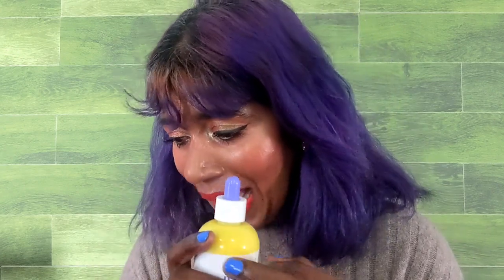Supergoop! Mineral SPF + Bakuchiol -- Killer Combo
PRODUCTS MENTIONED IN THE VIDEO:

    Supergoop Daily Dose MIneral SPF 40 + Bioretinol

PRODUCTS WORN  IN THE VIDEO:

    Eyes: Clionadh x Emily Violet  Dragon Fruit Palette

    Lips: Pat McGrath Matte Trance Lipstick in 'Obsessed'

    Cheeks: Nars Rising Star Palette